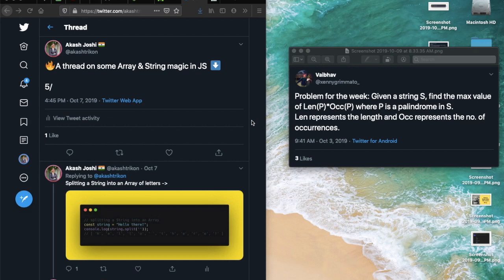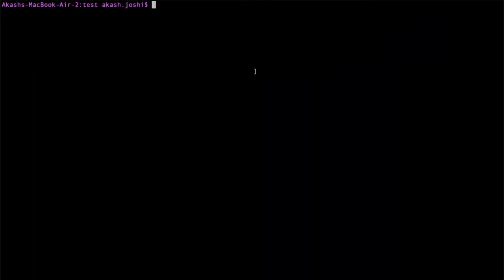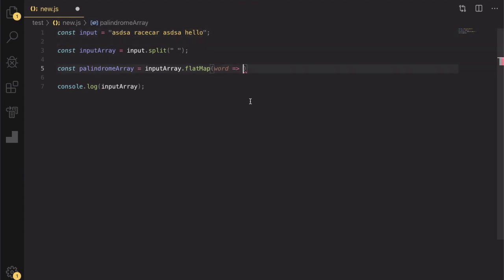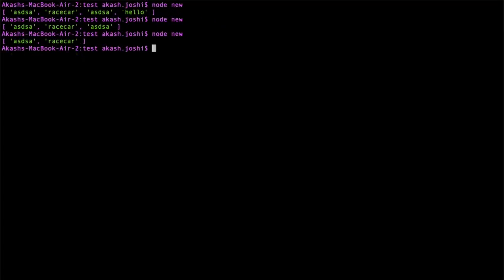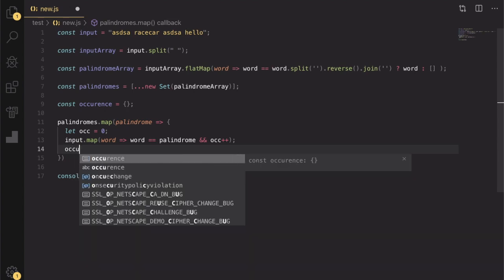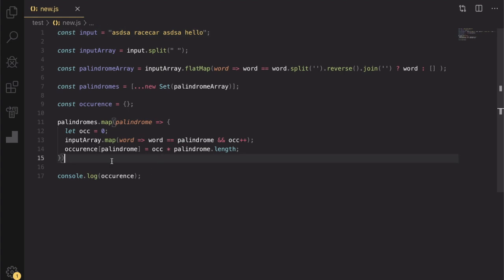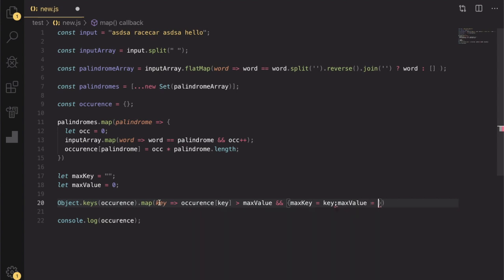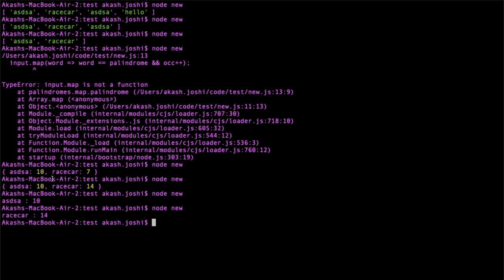Data Structures in JavaScript - Playing with Palindromes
Learn how to solve problems in JS